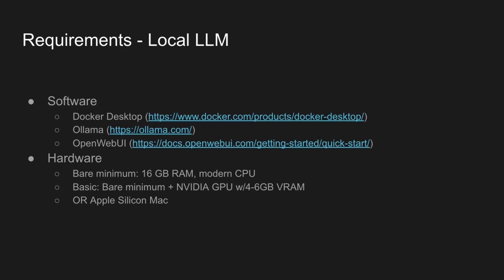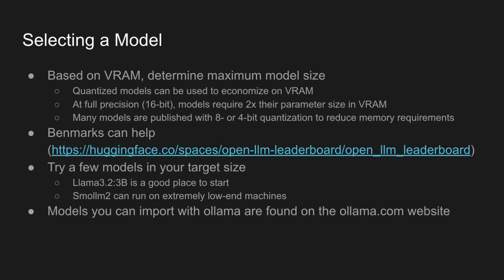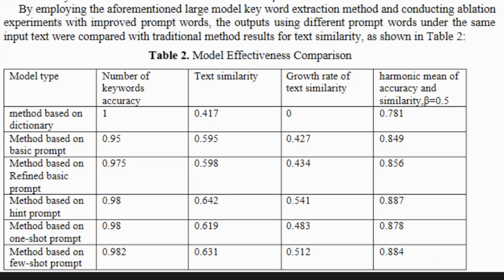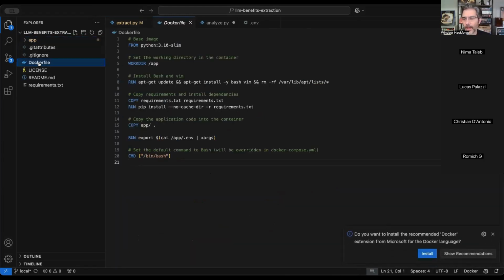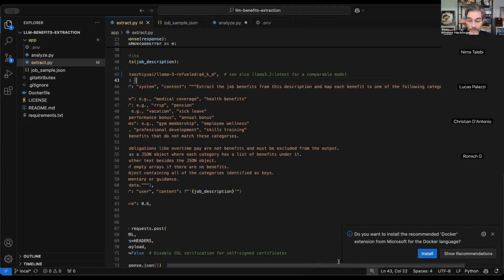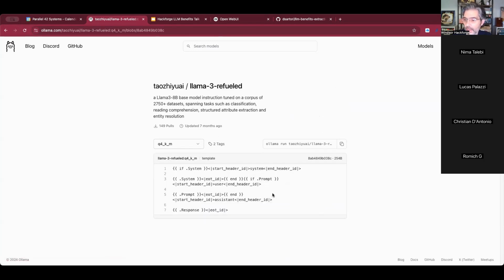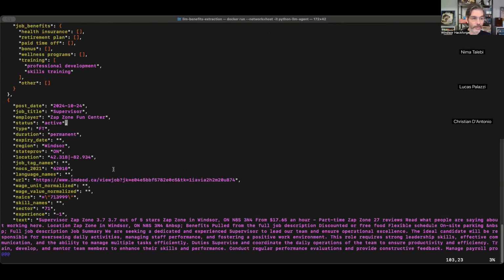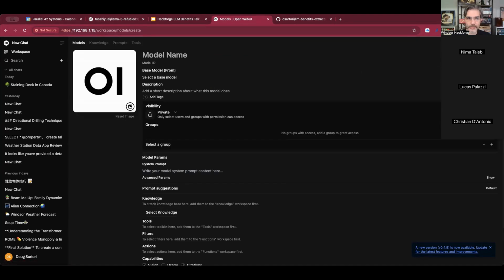Practical Coding with LLMS: A Hands-On Workshop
LLMs for everyone! In this hands-on workshop, Doug Sartori (Parallel 42, Hackforge, Mean, Median, and Moose) will guide you in how to implement and code with LLMs on your own machine! This workshop is geared towards experienced developers curious about the power of Large Language Models (LLMs)

Key Takeaways:
🤖Implementing a local LLM: Hardware considerations for optimal performance
🤖Exploring different software options
🤖Developing a proof-of-concept: Prompt testing and refinement techniques
🤖Coding a solution using Docker and Python

Want more events like this?
Hackforge is Windsor's Home of Tech and offers a range of events centered on tech, innovation, and accessibility! Visit Hackforge’s website to stay updated on upcoming sessions and initiatives. Join us in driving change and creating a more accessible future for everyone!